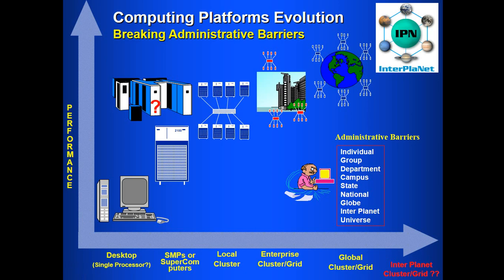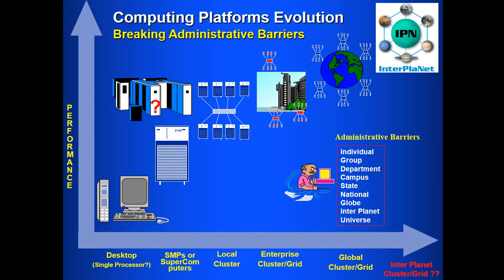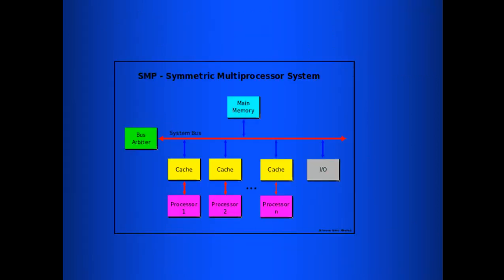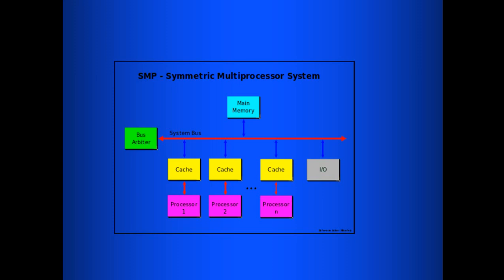الجلسه 2 Grid1 1 /Economy grid